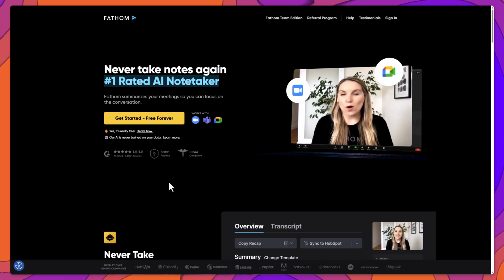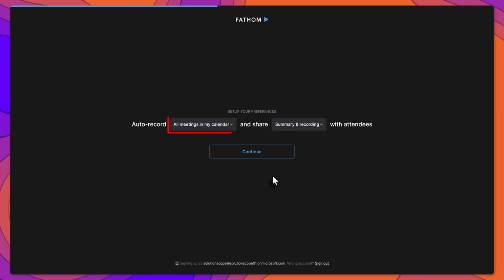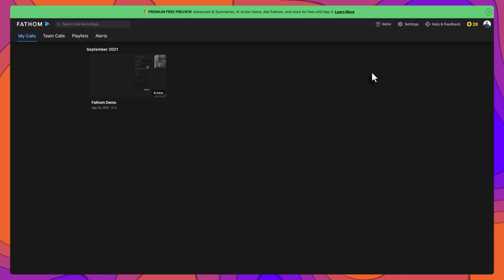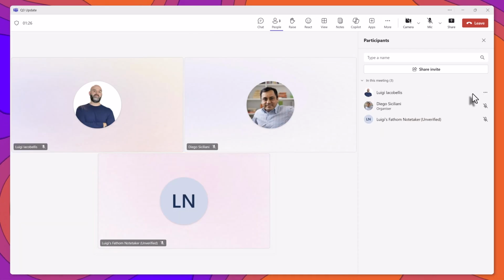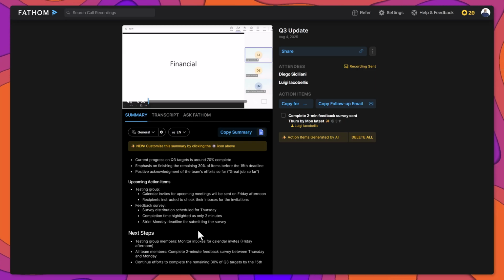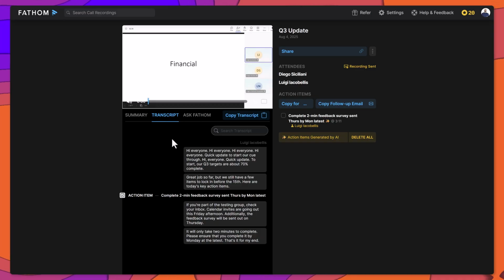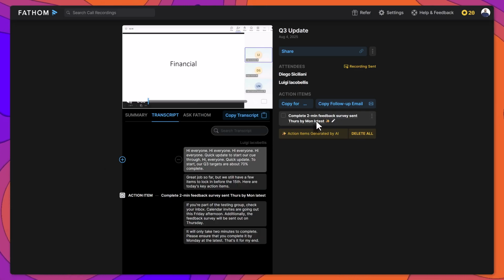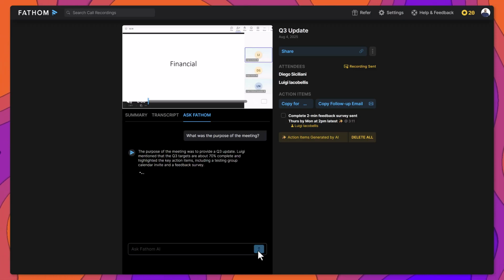Free AI Note Taker for Microsoft Teams Meetings | Fathom AI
Want to automatically take notes during your Microsoft Teams meetings—without paying for premium features?

Have you been searching for how to automatically take notes in Teams meetings or Microsoft Teams AI meeting notes free? If so, this video has you covered. And if you're looking for a Microsoft Copilot alternative, Fathom AI might be exactly what you need.

In this video, you’ll learn how to use Fathom AI, a free Microsoft Teams AI meeting notes app that works seamlessly with Teams to capture summaries, action items, and full transcripts—all automatically.

✅ What You’ll Learn:
• How to set up Fathom AI for Microsoft Teams
• How to record and transcribe Teams meetings
• How Fathom generates smart summaries and action items
• How to customize your meeting templates
• How to review notes, transcripts, and key insights after the call

Fathom makes it easy to stay focused during meetings and never miss a detail—perfect for project managers, team leads, and busy professionals.